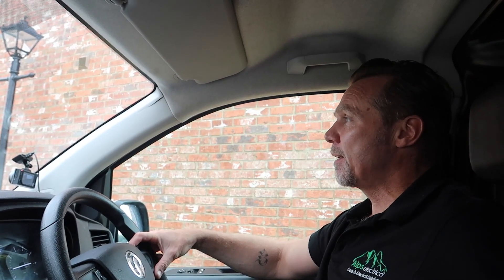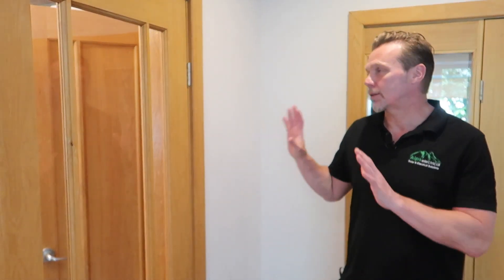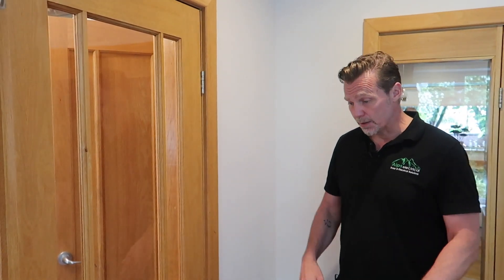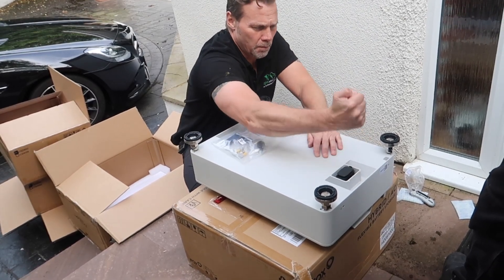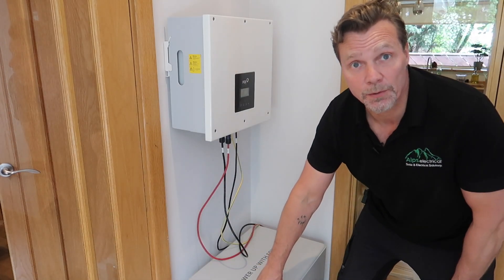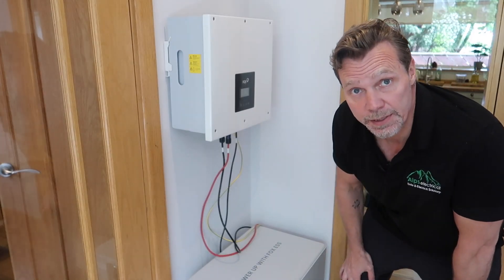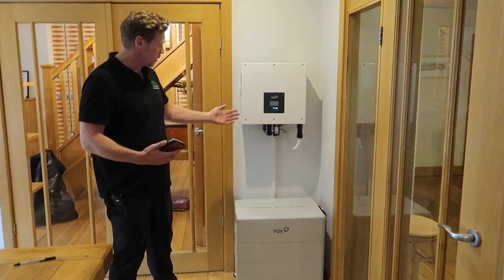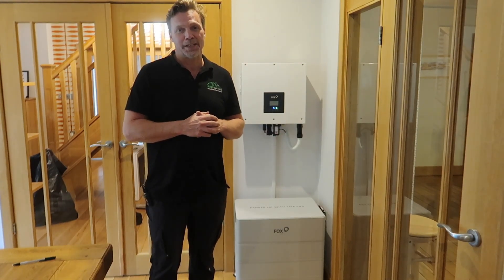Are Home Batteries Worth It Without Solar? | Fox ESS Cube Installation | Alps Electrical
⚡ Can you install a home battery if you don’t have solar panels? And is it really worth it?

In this video, we show you exactly how a battery-only system can help you save money — even without solar.

The Alps Electrical Ltd team installed 11.52 kWh of Fox ESS Cube battery storage for a customer whose roof wasn’t suitable for solar panels. Instead, they now charge their batteries overnight at 7.5p per kWh on an off-peak tariff, then use that energy during the day — avoiding expensive daytime electricity rates.

💡 What you’ll see:
• Fox ESS Cube 11.52 kWh battery installation
• How battery-only systems work without solar
• How to charge batteries on off-peak tariffs
• Real savings potential with a battery-only setup
• System design and future expansion options

🧠 Key takeaway:
You don’t need solar panels to benefit from energy storage — a battery-only solution can still significantly reduce your bills and protect you from rising energy prices.

💬 Thinking about a battery storage installation or a full solar + battery system?

📍 Serving Teesside • Middlesbrough • Stockton • Redcar • Darlington • Durham • Sunderland • Newcastle • Northallerton • and the wider North East.

Octopus offers the very best tariffs for solar and EV chargers.

00:00 Introduction
00:46 Why we could not install solar panels
01:35 Location of the equipment
03:22 Unboxing the Fox Cubes
04:29 Discussing the batteries & meeting Monty
06:36 Installing everything else
09:02 System running - checking the app!